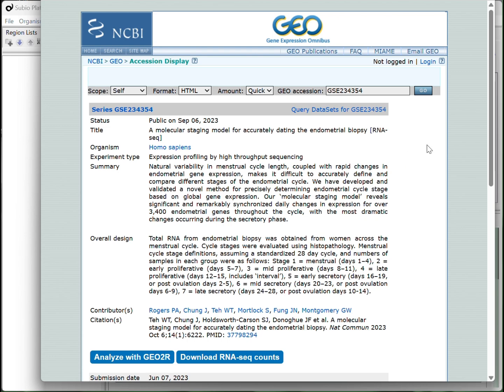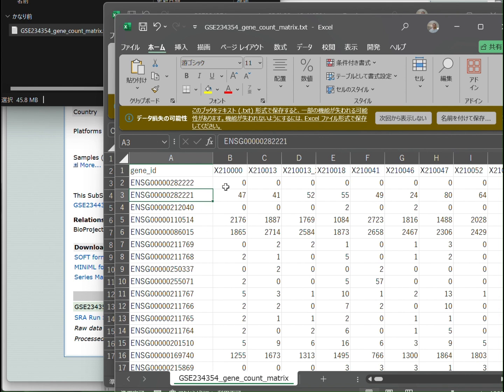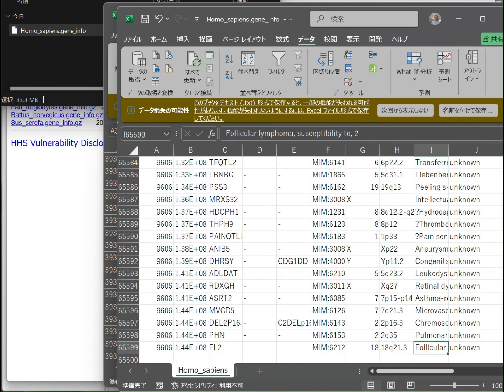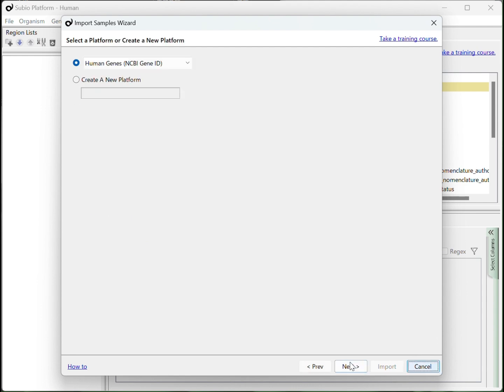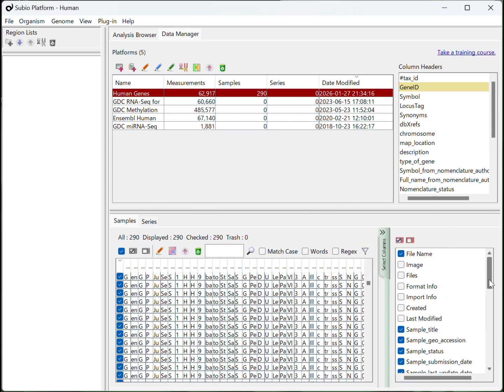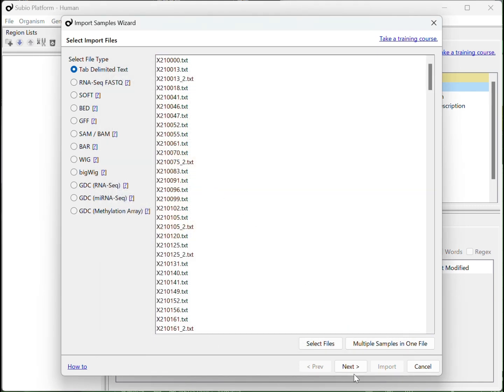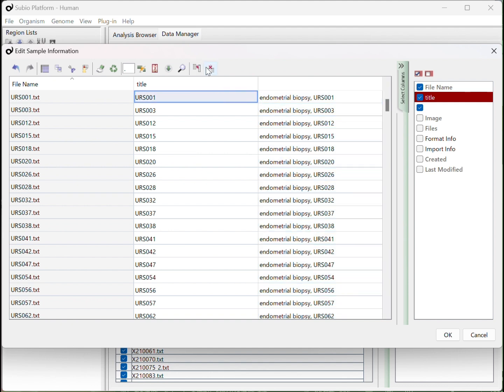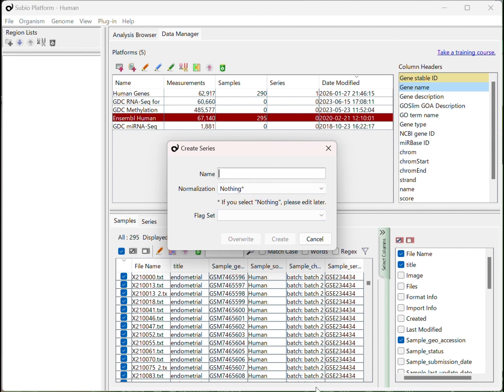Preparing GEO RNA-Seq Data for Analysis: Integrating Gene Counts and Sample Information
This video shows how to obtain RNA-Seq Gene Count data from GEO, combine it with gene annotations, sample information, and experimental parameters, and prepare the dataset for analysis in Subio Platform.
It covers both Gene Count data provided as Supplementary Files and GEO-calculated Gene Count data generated using GEO’s standardized workflow.